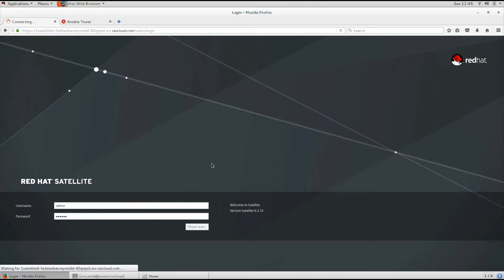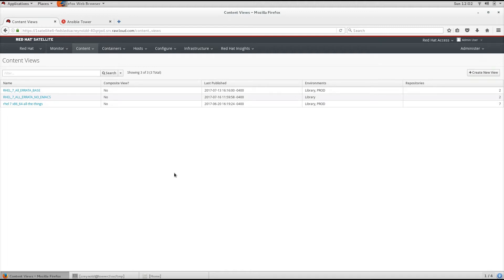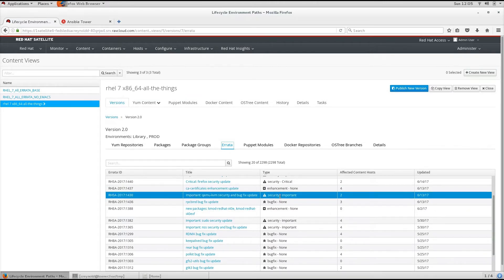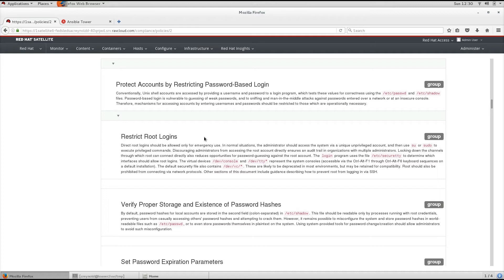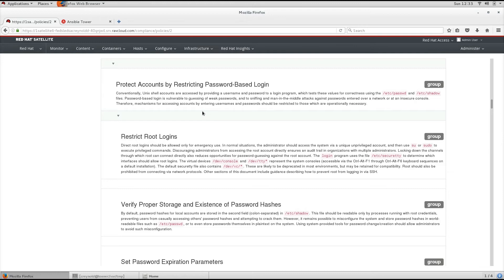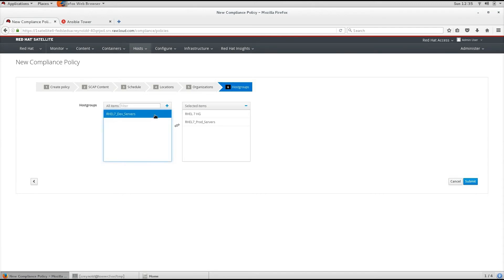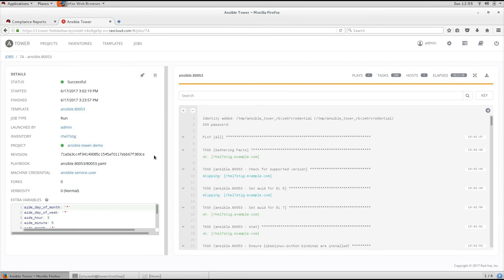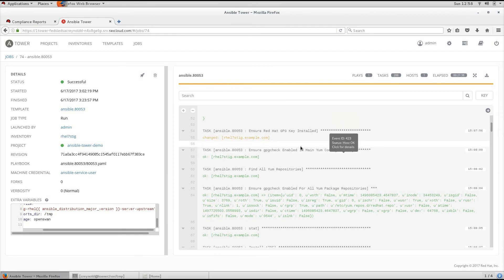Demo: How to securely manage your Red Hat infrastructure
Learn how to automate repetitive tasks and easily audit and remediate systems to maintain compliance over time with Red Hat infrastructure management tooling, such as Red Hat Satellite and Ansible Tower.